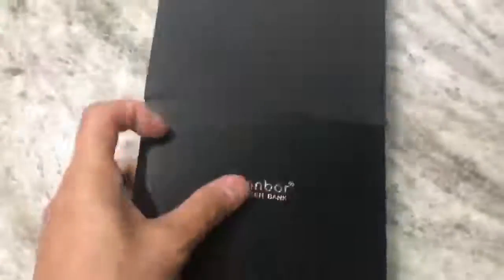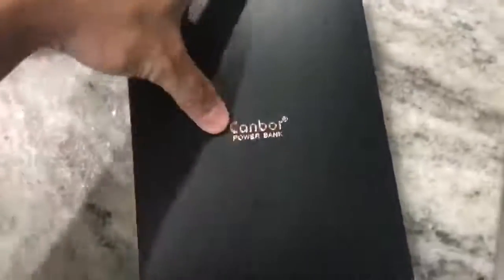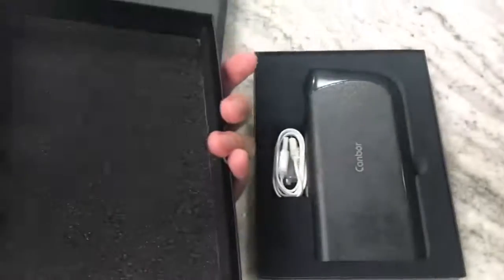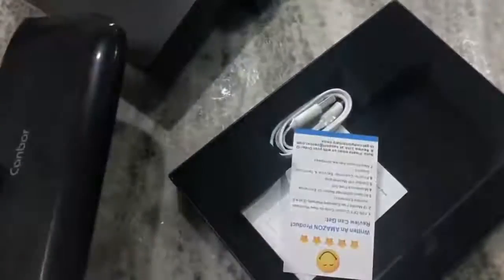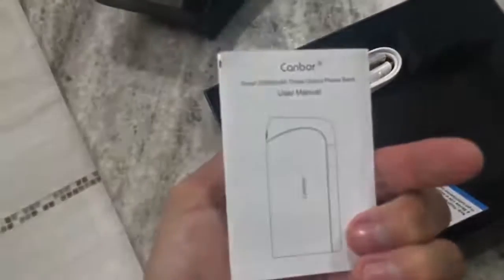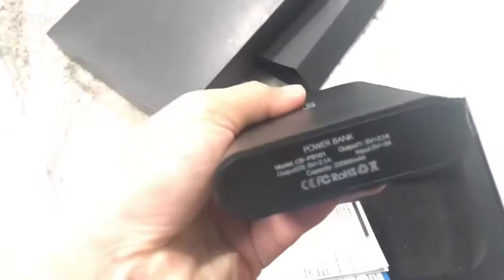2018 Mercedes-AMG S63 Interior Exterior / Canbor Portable Charger 22000mAh | Luxury Car Reviews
2018 Mercedes-AMG S63 Interior Exterior / Canbor Portable Charger 22000mAh | Luxury Car Reviews